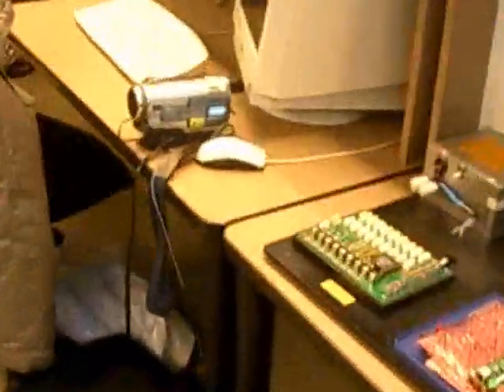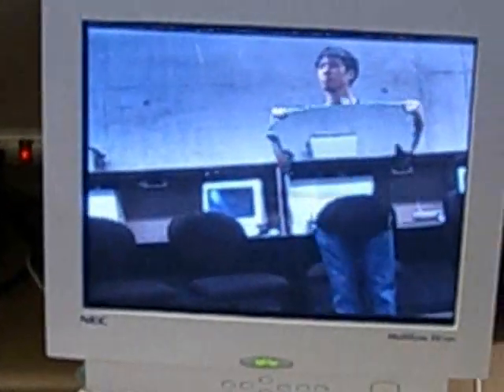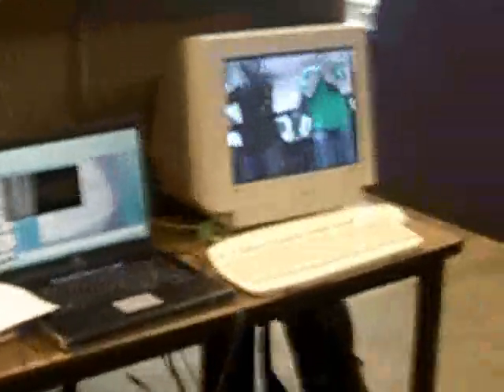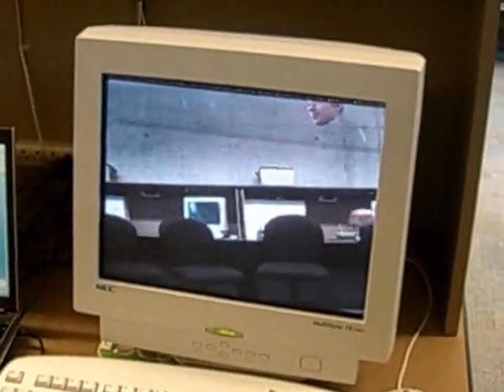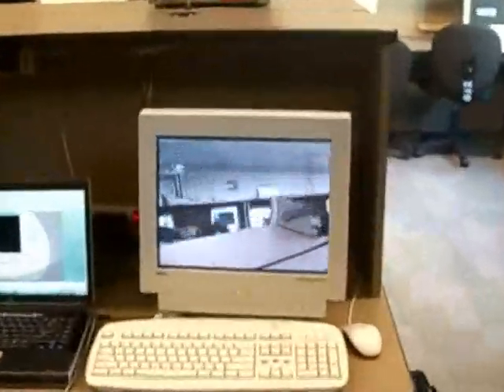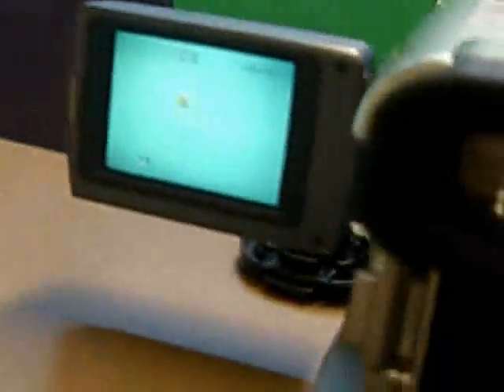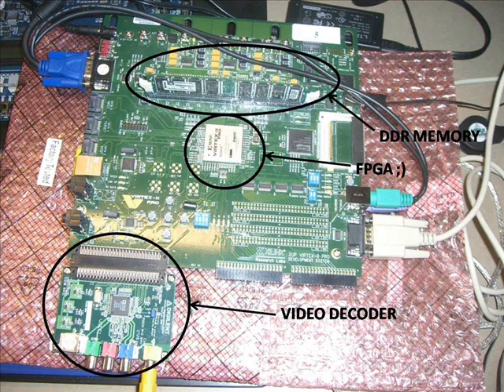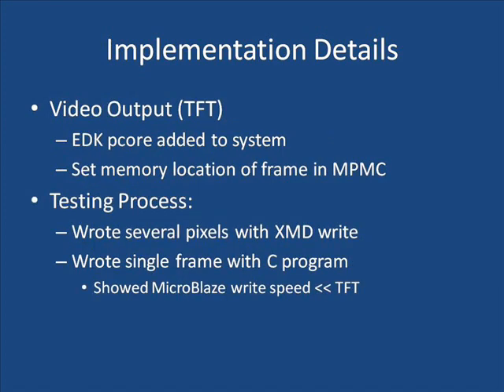Real Time Color Replacement - Invisibility Effect - ECE532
The chroma key / invisibility effect is implemented entirely on the Xilinx FPGA board.